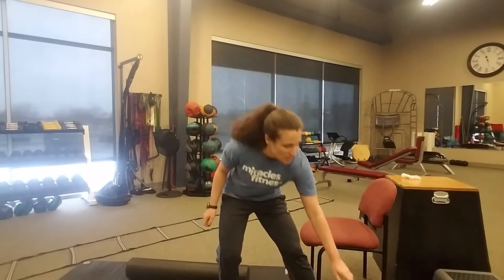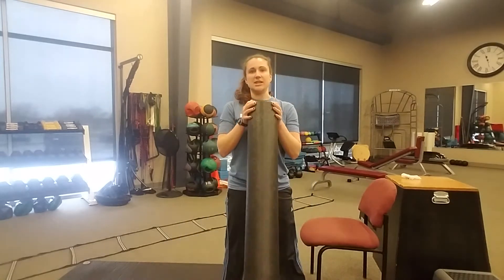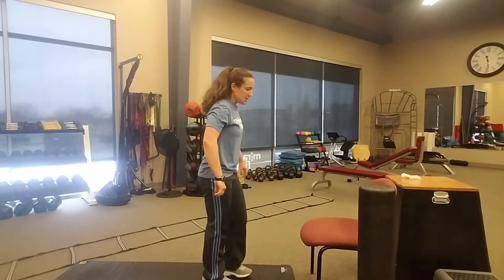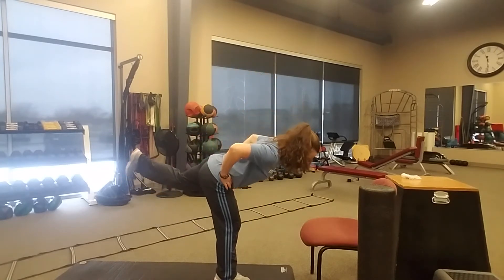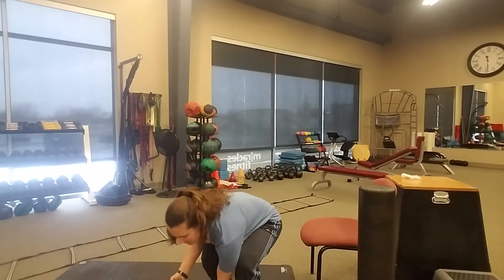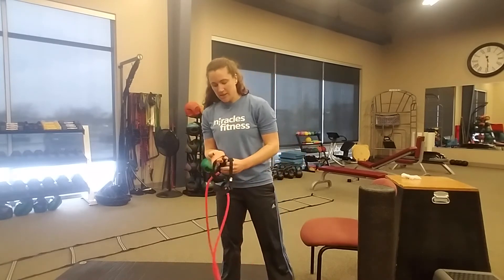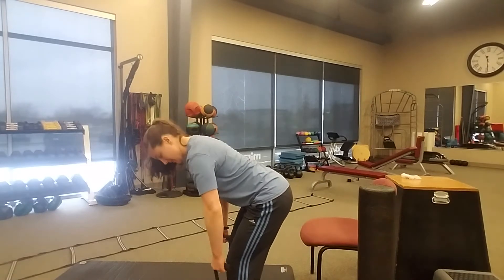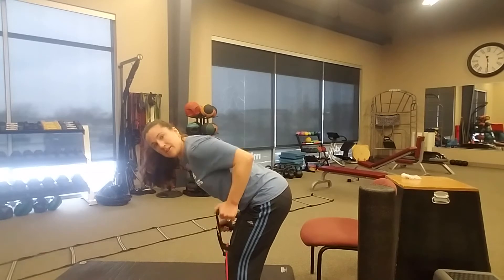Miracles Fitness Full Body Strength & Cardio Workout with Amanda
Here is a great full body strength and cardio workout. Intermediate level.
to get our free book!